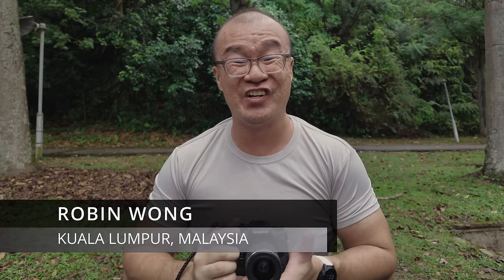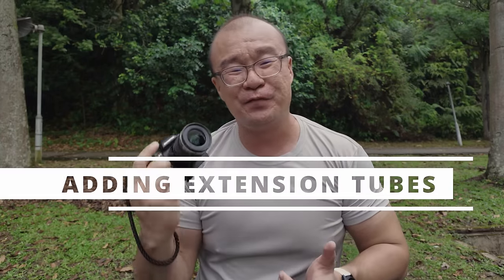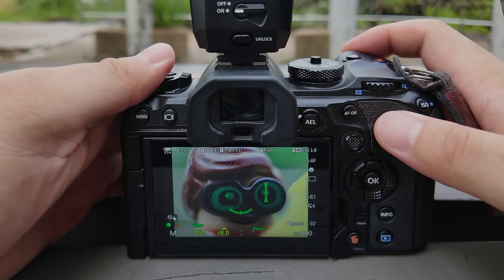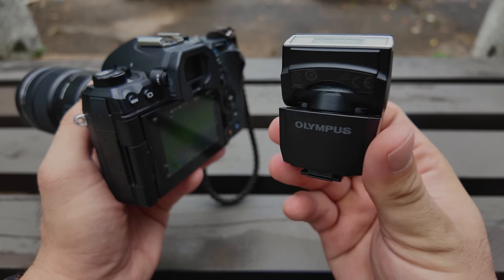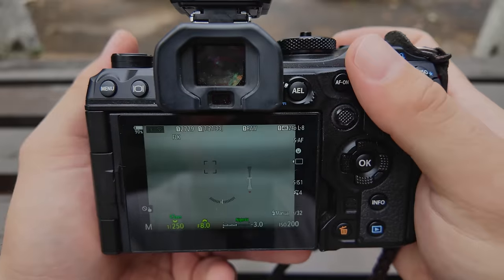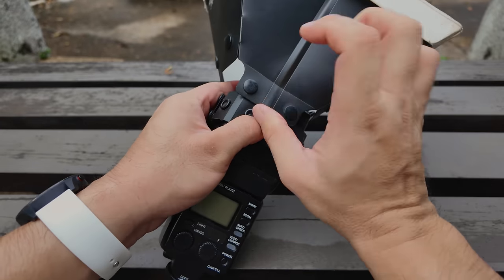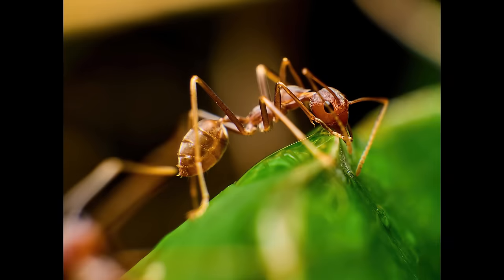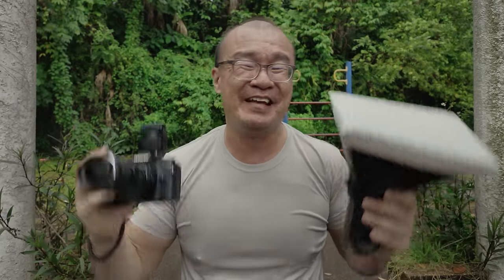This Kit Lens Is Secretly A Macro Lens - Olympus 12-50mm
I personally think the Olympus M.Zuiko 12-50mm kit lens is an underrated lens, and it has a "macro" function which can produce about an equivalent of 0.72x magnification, which is quite respectable for a kit lens. I took this macro function and magnified it further by adding extension tubes and boy oh boy, this is probably an unexpected but effective cheap macro shooting setup!

0:00 Intro
0:31 Image Samples Reel 1
0:41 About Olympus 12-50mm
1:10 Adding Extension Tubes
2:17 Image Samples Reel 2
2:45 My Macro Setup
3:28 FL-LM2 Flash
3:49 Camera Settings
4:31 Image Samples Reel 3
5:00 External Wireless Flash
6:05 Shooting Execution
6:28 Image Samples Reel 4
6:57 Results
7:38 Conclusion/END

Music in video:
Life by Markvard